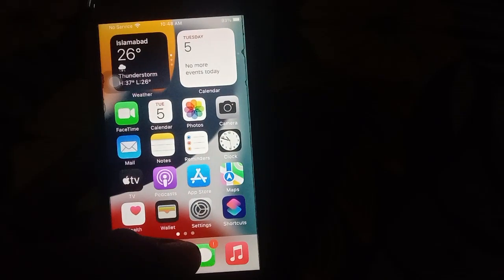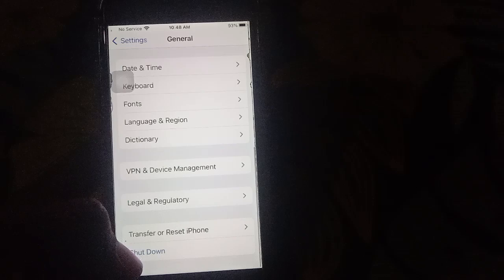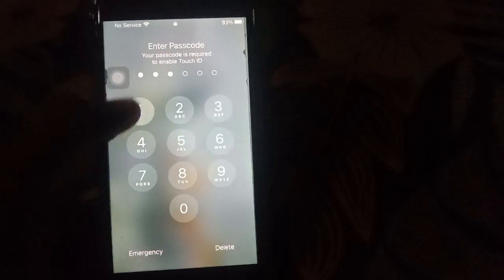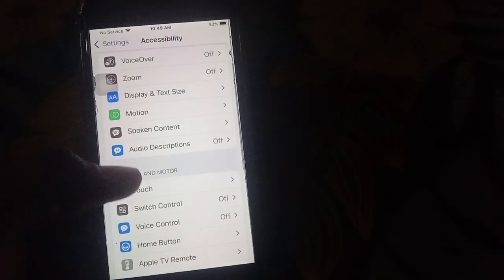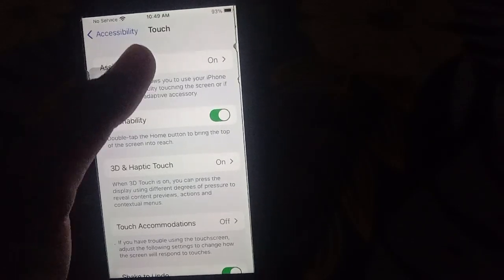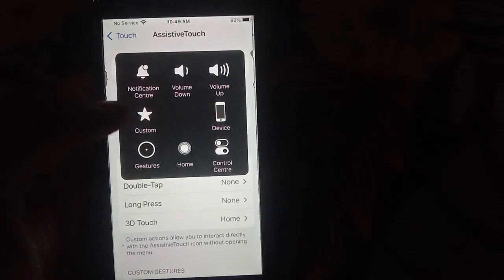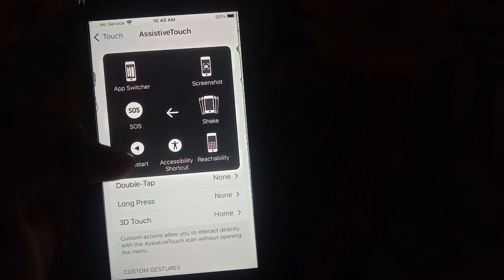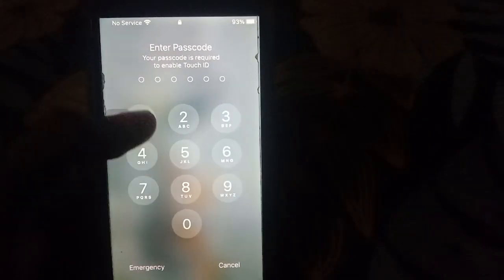How To Fix Turn On And Off iPhone Without Power Button 2023